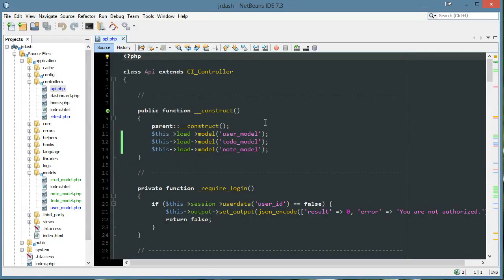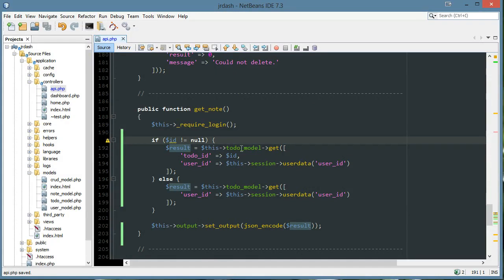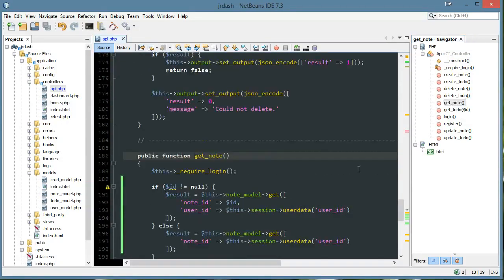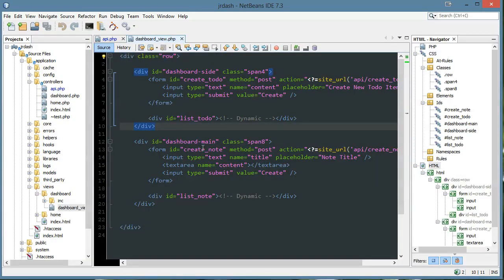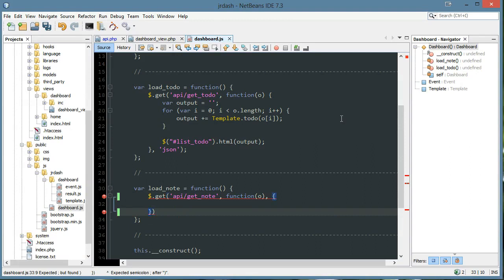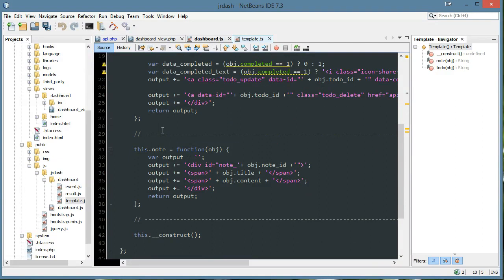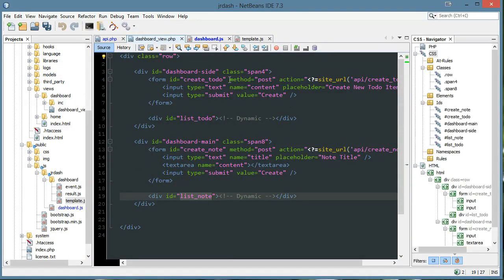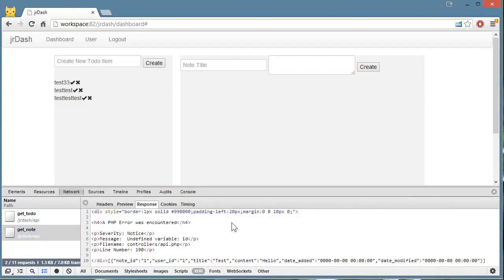Прямая трансляция пользователя Андрей Чудиновских